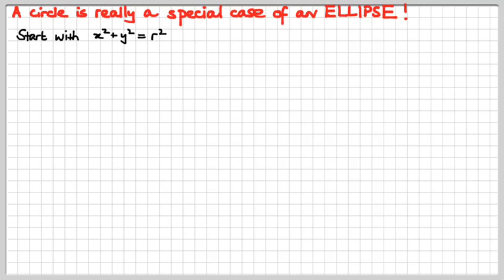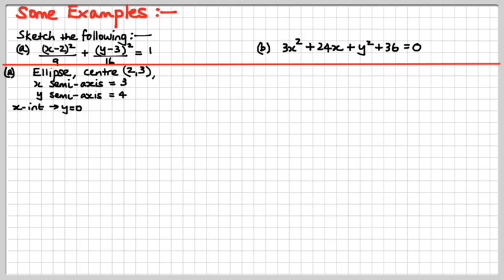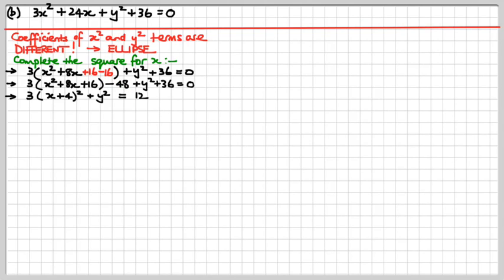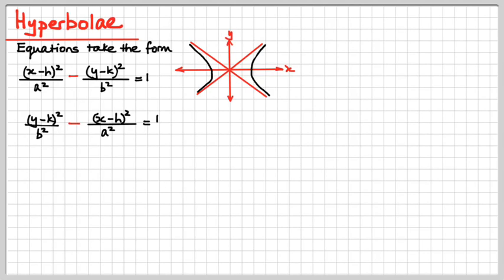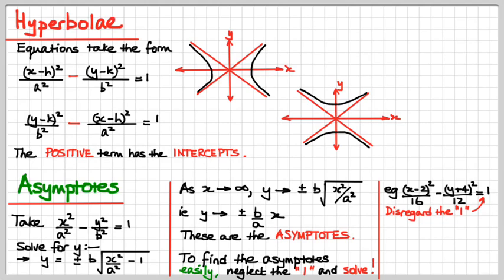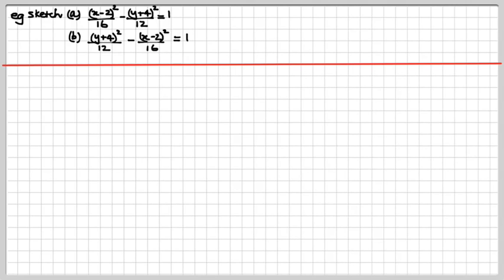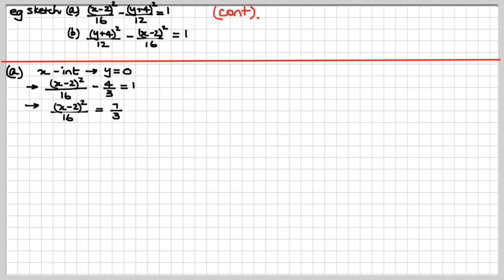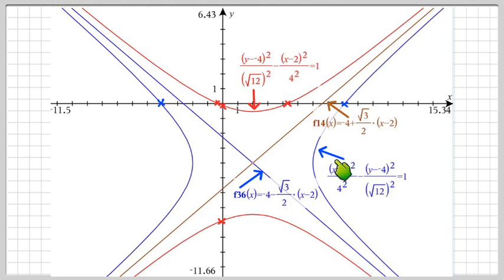SM1G Ellipses and Hyperbolae